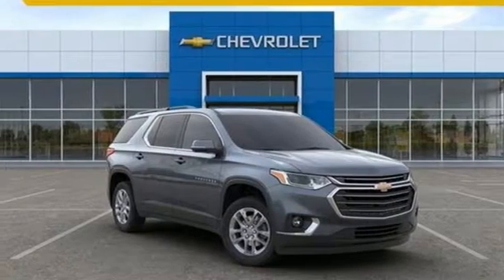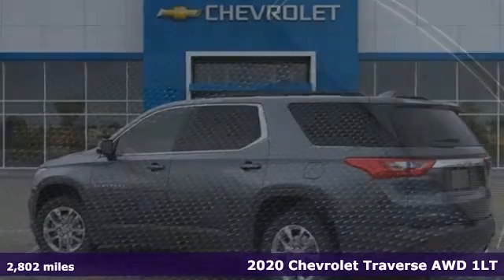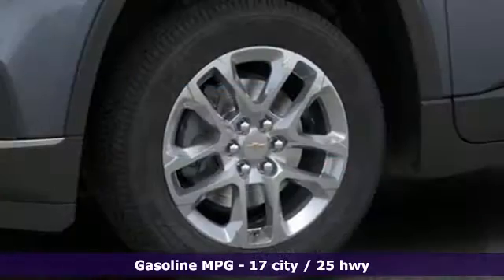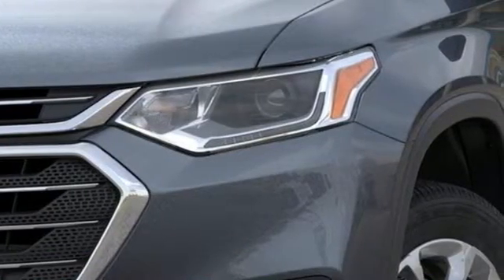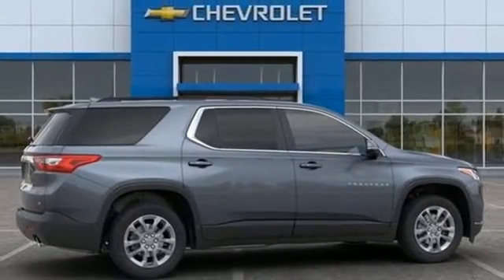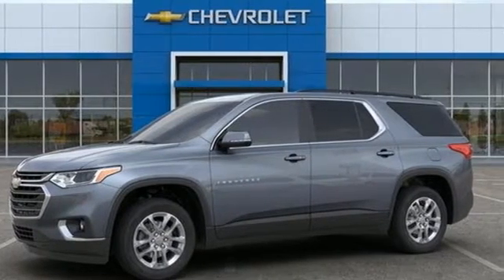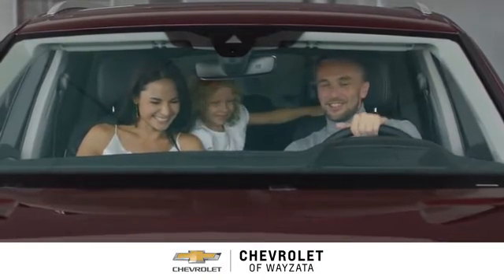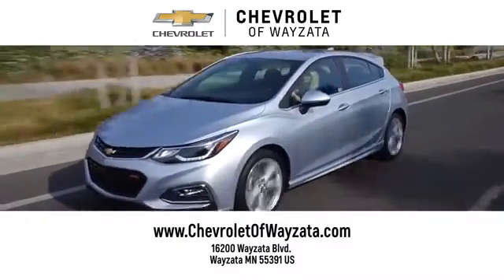New 2020 Chevrolet Traverse Wayzata, MN #25792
Year: 2020
Make: Chevrolet
Model: Traverse
Trim: LT
Engine: 3.6L V6 SIDI VVT
Transmission: 9-Speed Automatic
Color: Gray
Interior: Jet Black
Stock #: 25792
VIN: 1GNEVGKW0LJ149158

Address:
16200 Wayzata Blvd